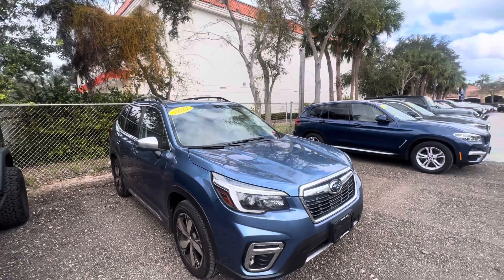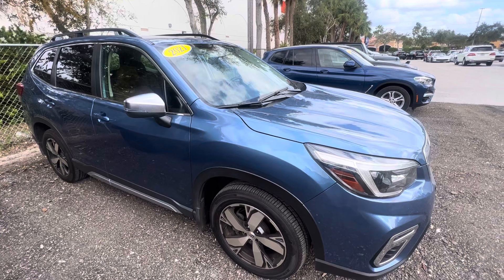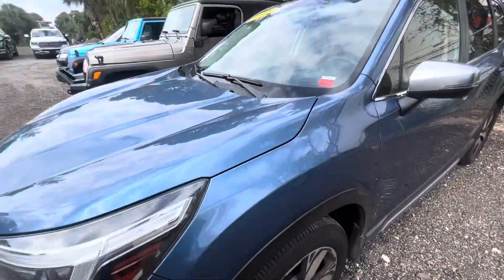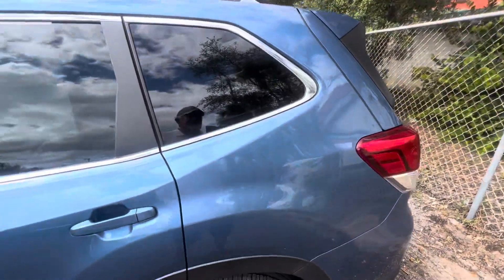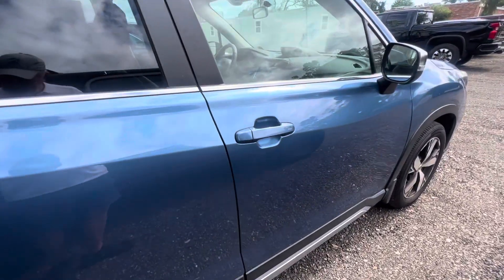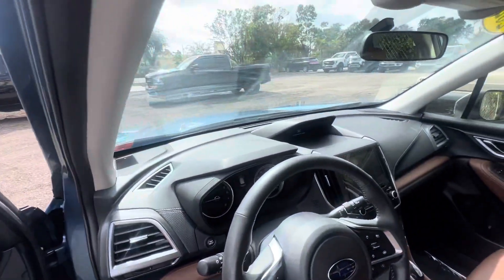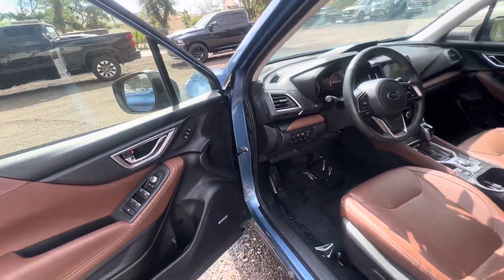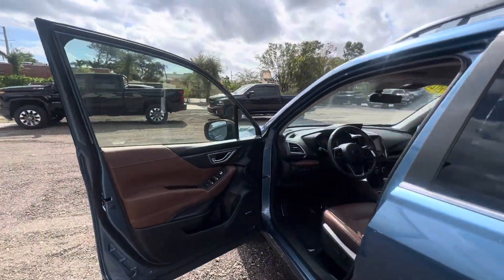2021 Subaru Forrester, Blue, classiccarsofpalmbeach Gardens